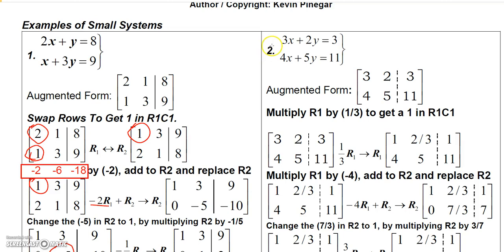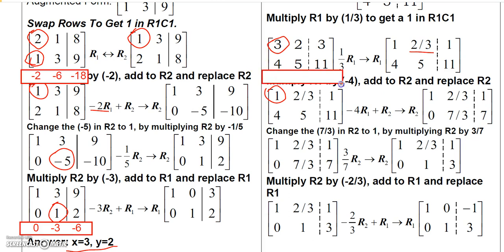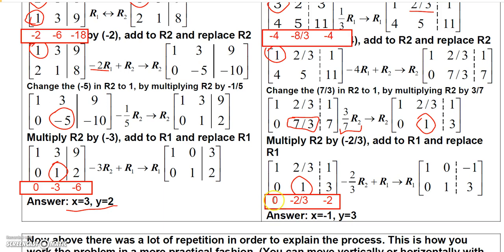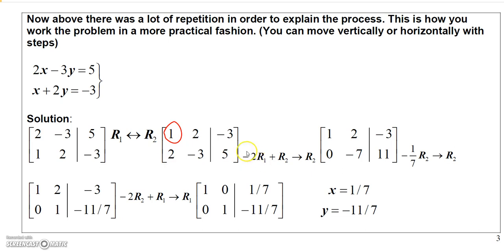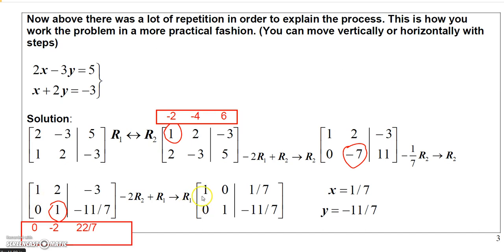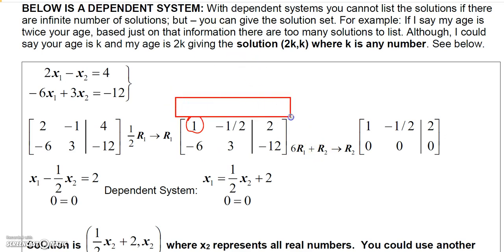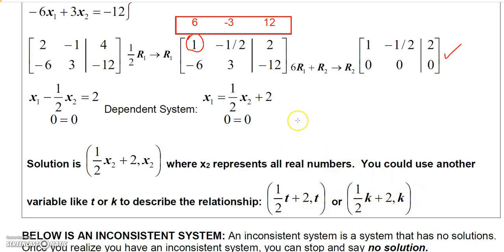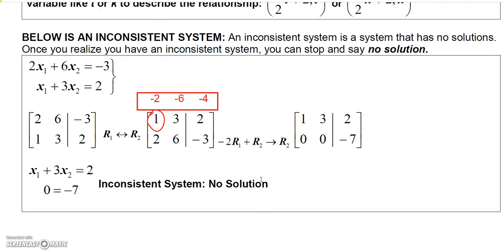3 1 3 Finite Math Solving Smaller Systems Continued